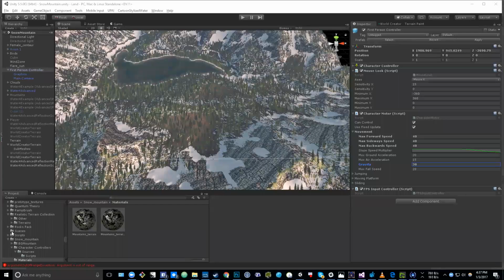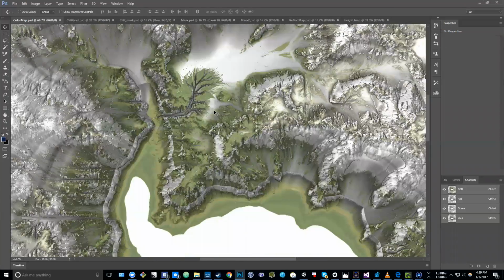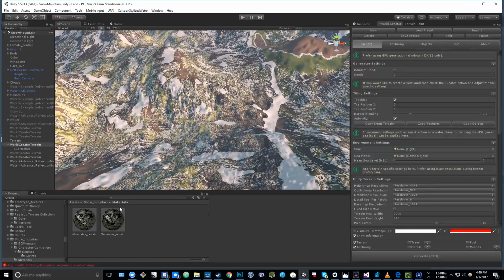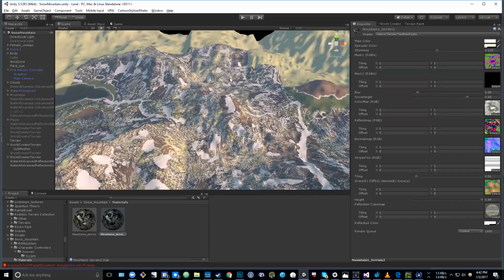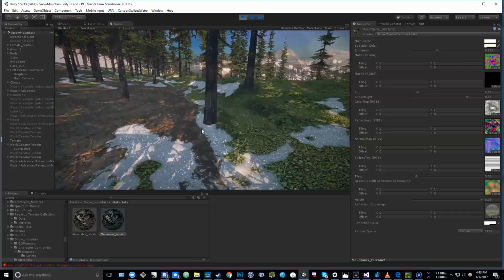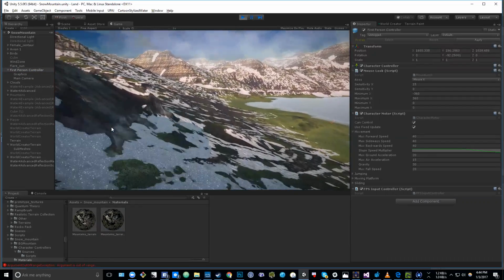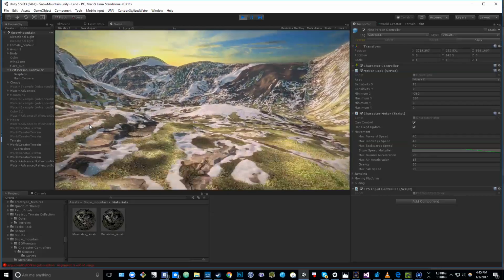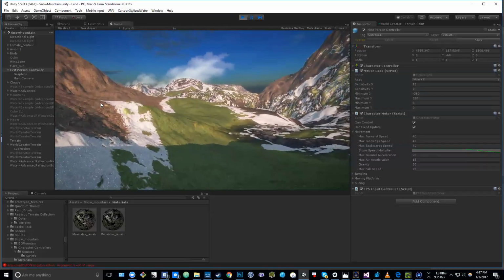Untitled RPG: Snow mountain zone update - Jan 4, 2017